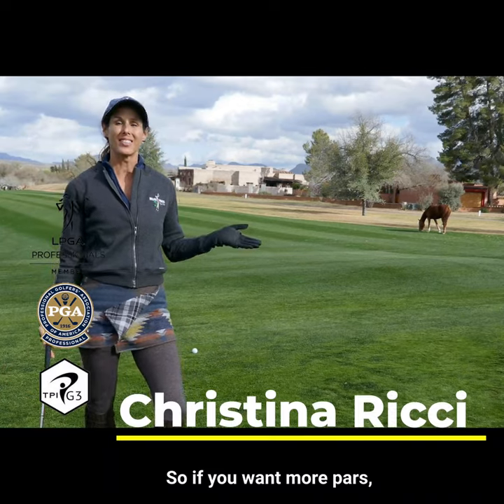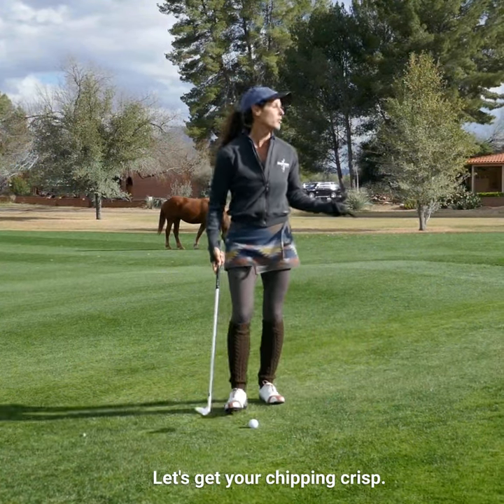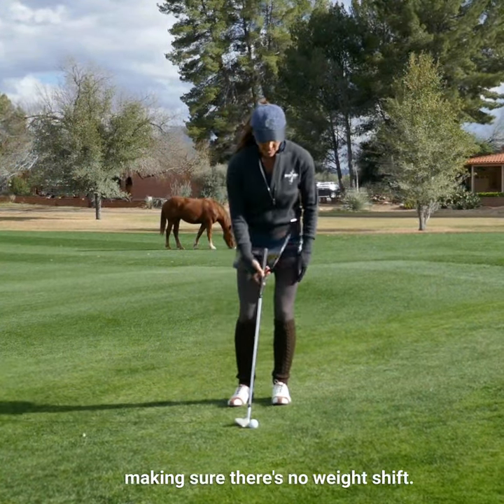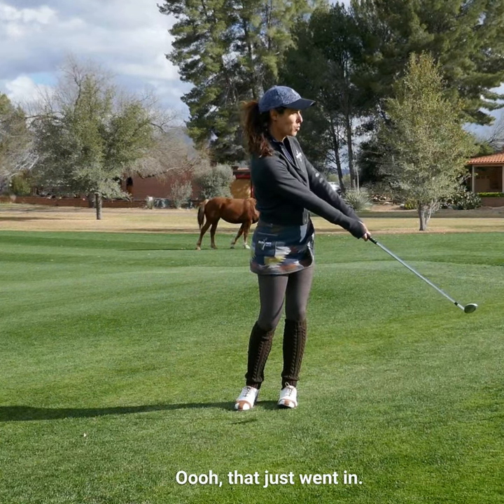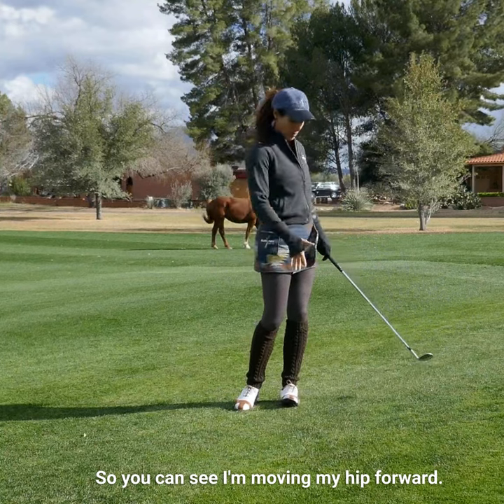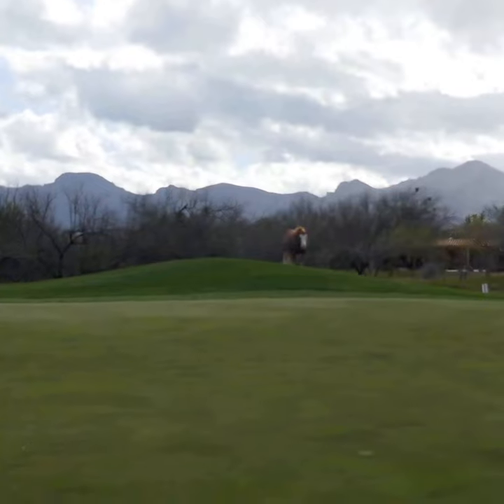Don’t Horse Around with Your Chipping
If you want more pars, let's get you more solid around the green by helping you to pivot around your front leg instead of weight shifting to your back leg. Many players struggle with contact around the green because they have weight shift during the chip stroke. Instead don't horse around, let's get you to pivot around your front leg to get you more solid around the green. So let's get to it.

LOTS MORE SHORT GAME TIPS ON MOREPARS.tv